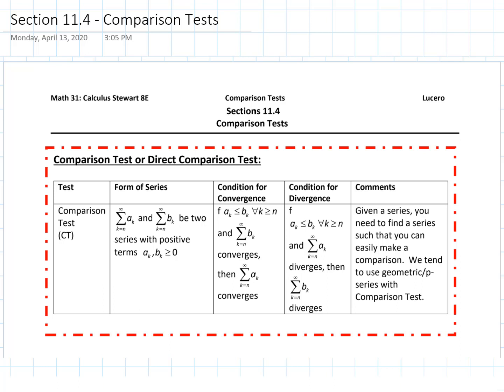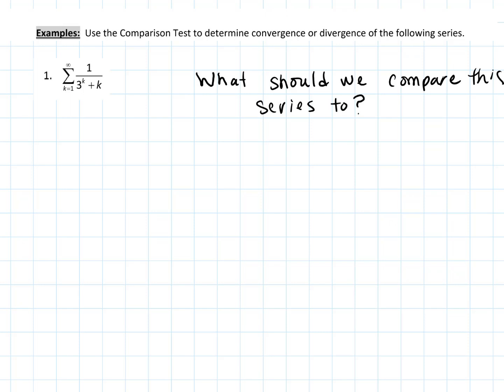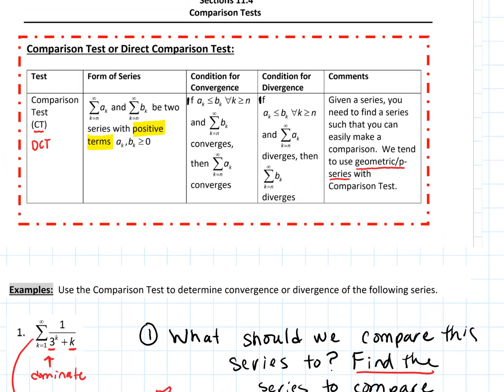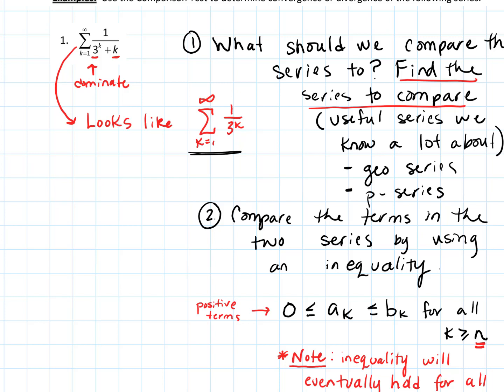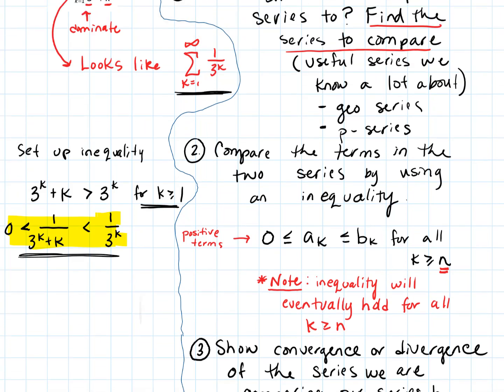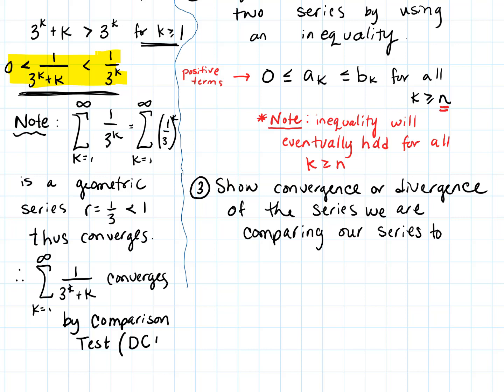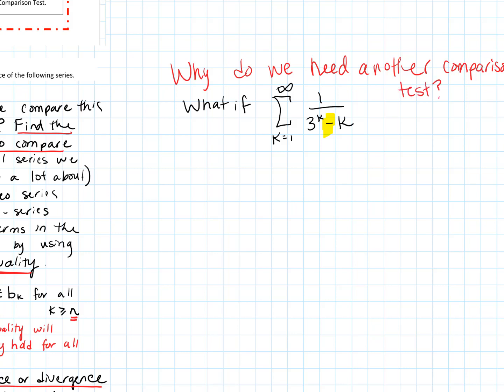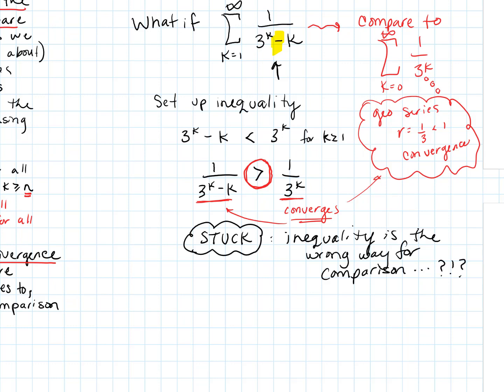11 4 Comparison Tests DCT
Direct Comparison Test for convergence and divergence of a series in  Calculus II.